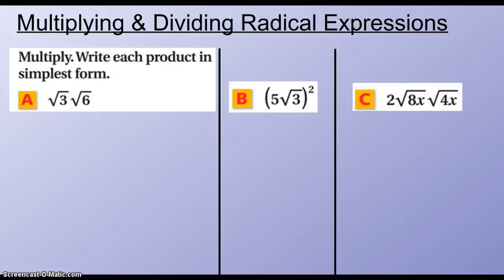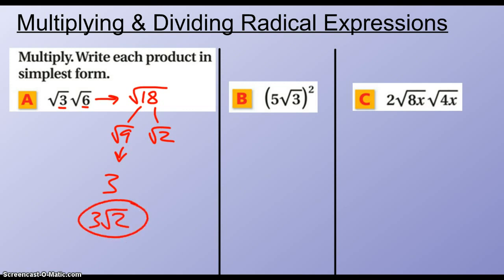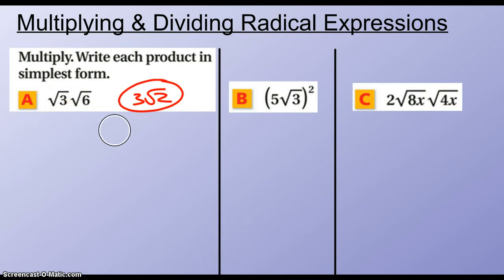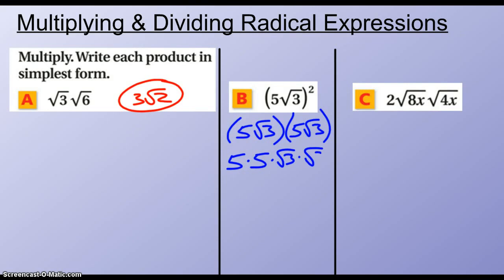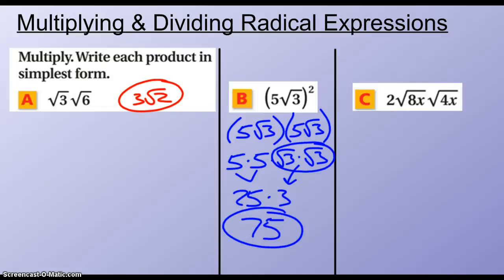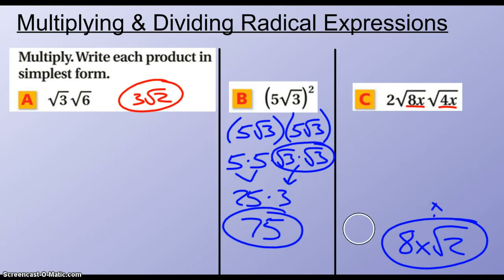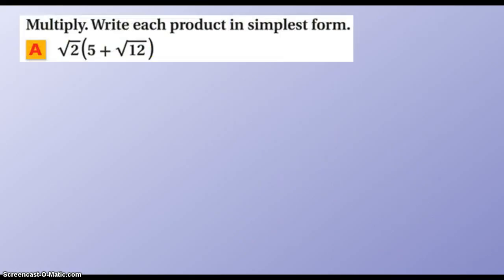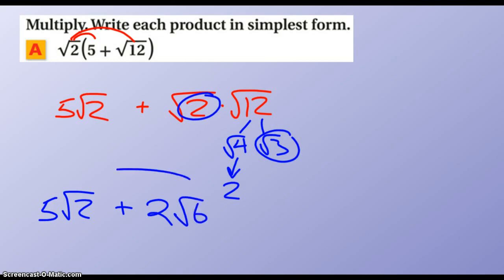11-8 Multiplying Radical Expressions